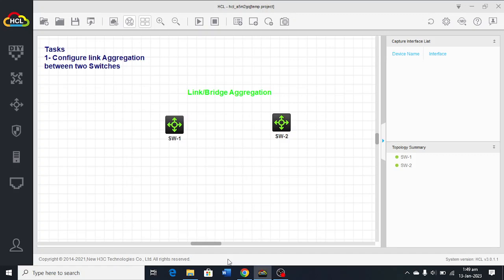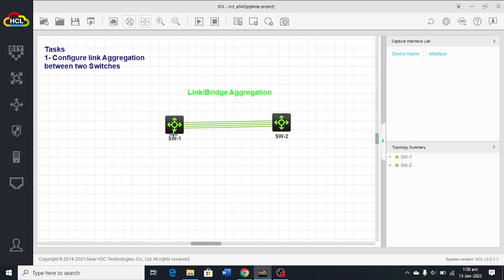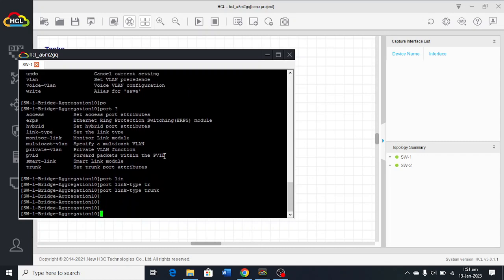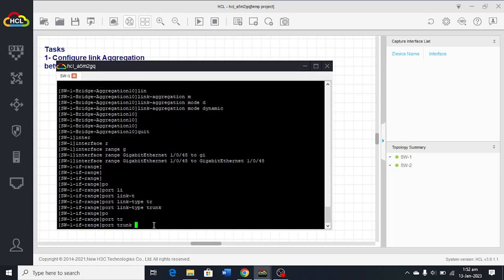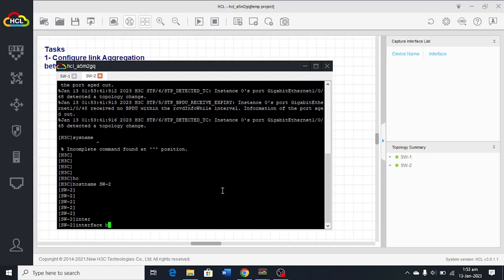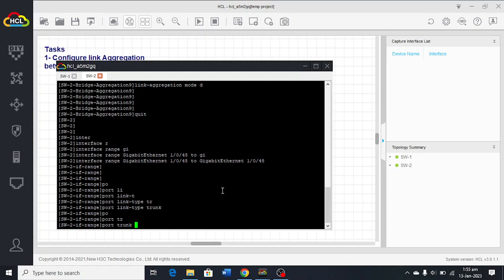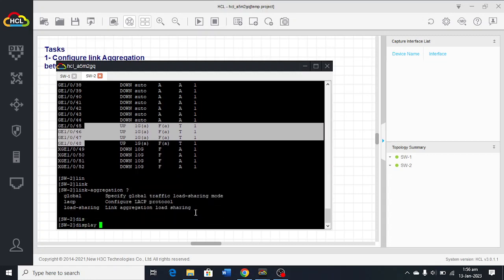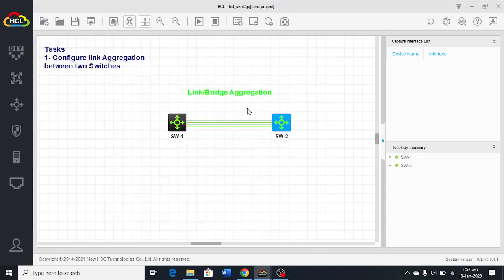How to configure Link/Bridge Aggregation on "H3C/HPE" switches by using HCL Cloud Lab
In this Lab I demonstrated how to configure Link Aggregation on HPE/H3C switches. Same way we have already configure the Ether-Channel on Packet tracer. Link of that video is also below to further clarify your concepts.